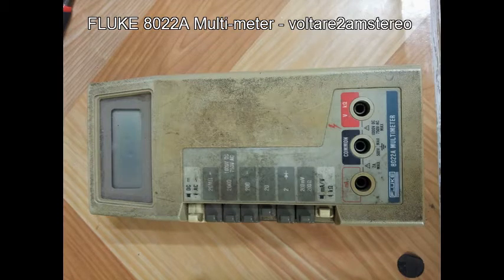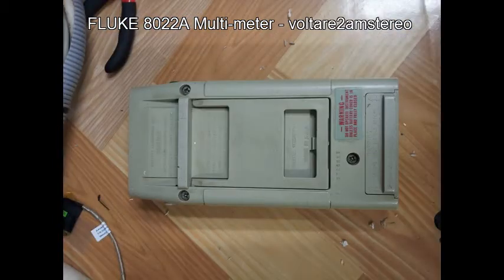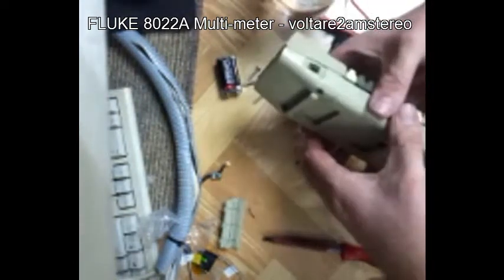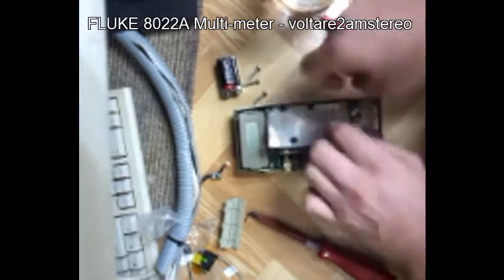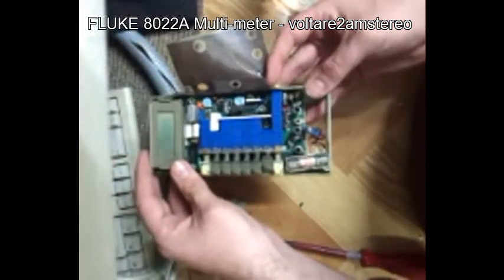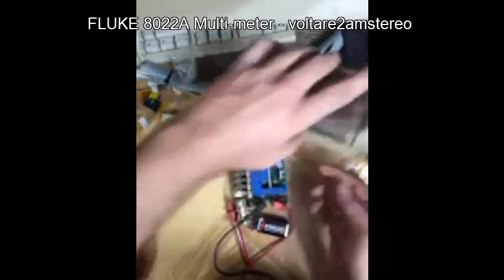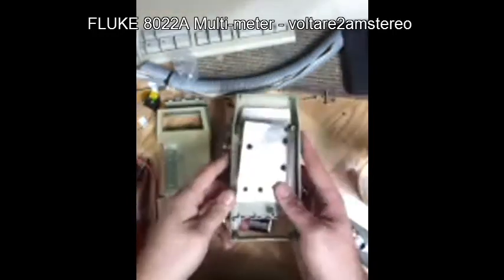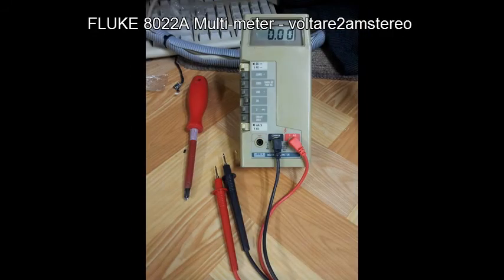fluke 8022A multimeter - cleanup and tear-down -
radiomuseum site says 1979. Our shop meter. A trusty old school Fluke 8022A Meter - push button design, DC input (battery free operation) - Vintage build - quality device.